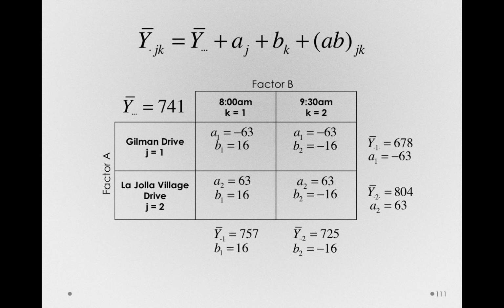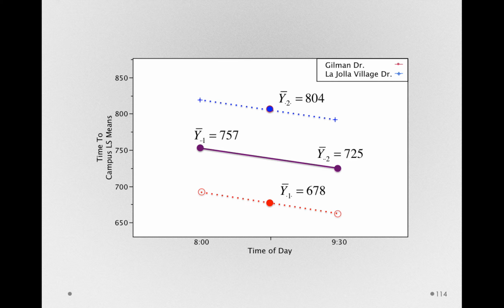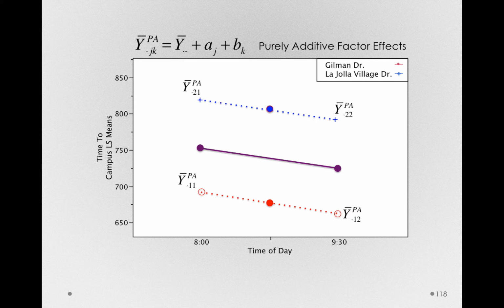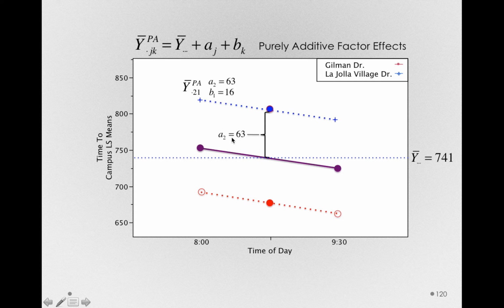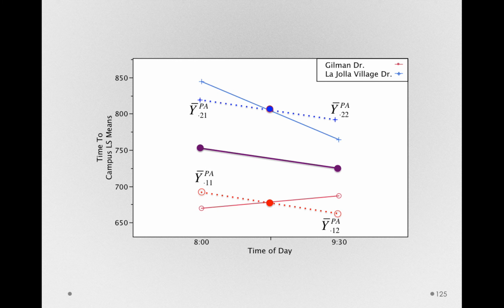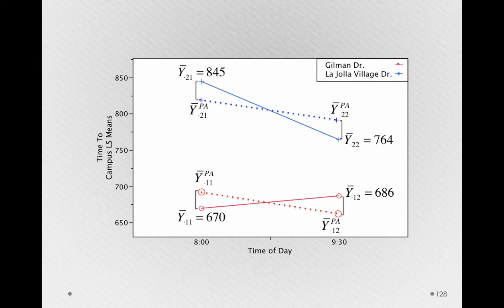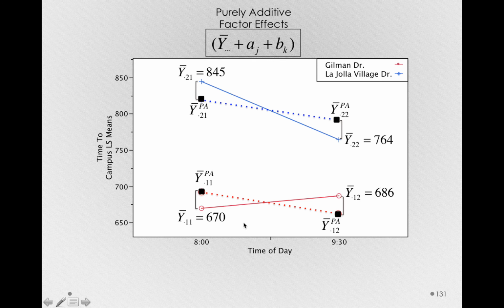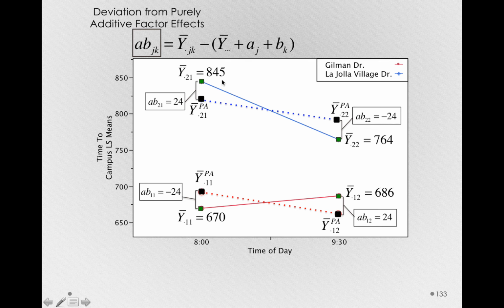Estimating the Interaction in the Two Factor Linear Model (Module 2 4 6)